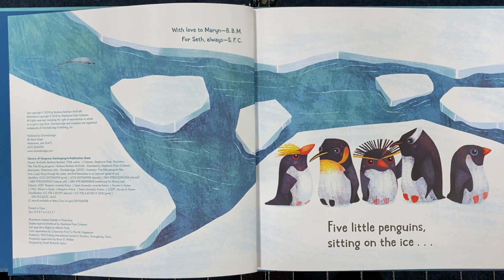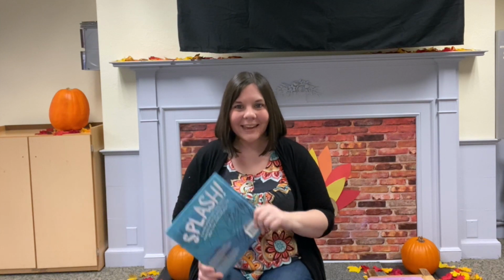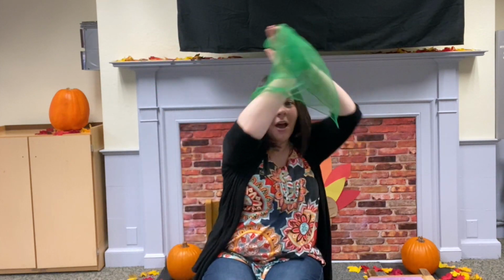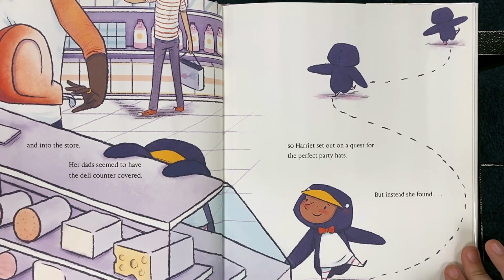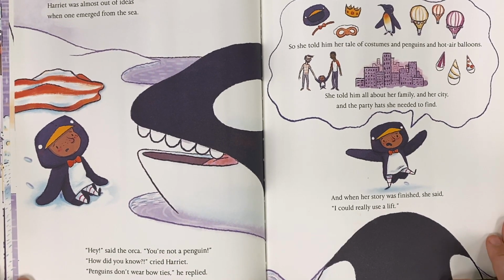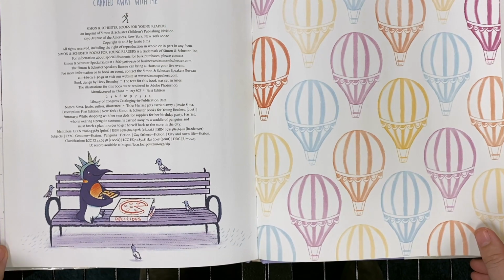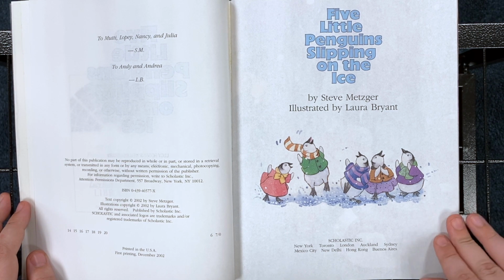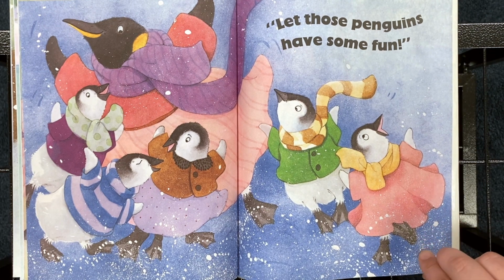Storytime at Home With Miss Sarah #47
Join Miss Sarah for a digital storytime at the Lucy Robbins Welles Library all about penguins!